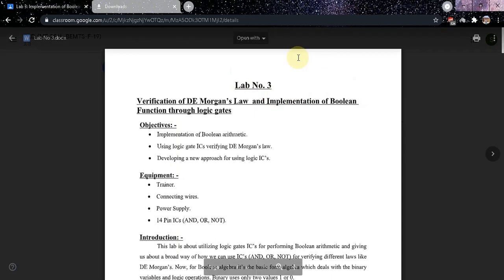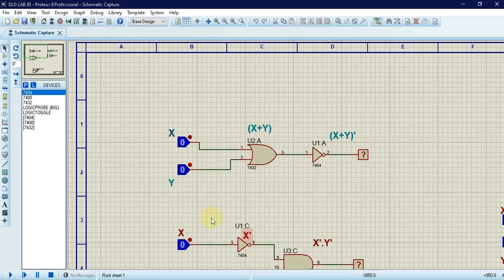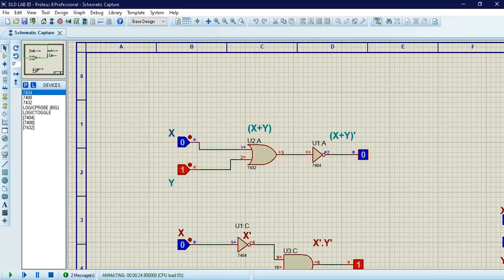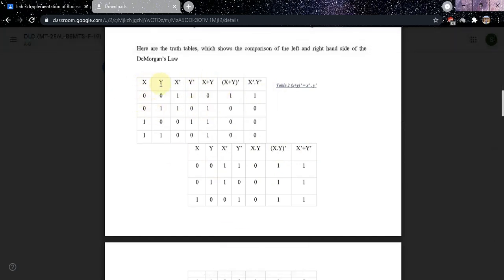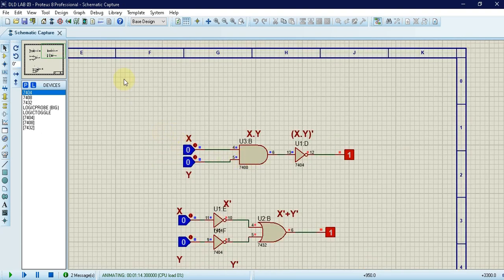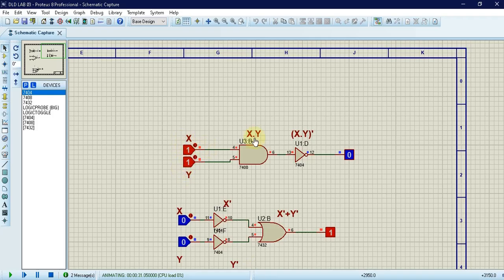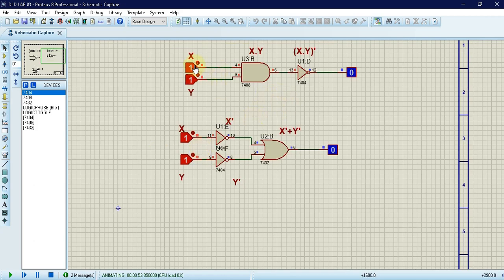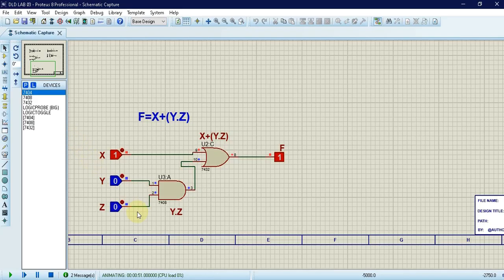IMPLEMENTING LOGIC GATES TO PERFORM BOOLEAN FUNCTIONS AND VERIFYING DE MORGAN'S LAW - DLD LAB 03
Hello Friends,
In above video is a discussion about Implementing Logic Gates to Perform Boolean Functions and Verifying De Morgan's Law.  I hope it will help students of different groups of Engineering.